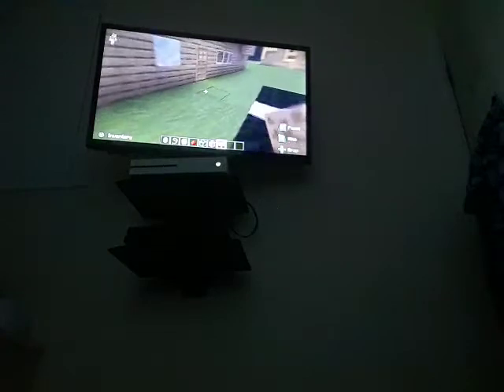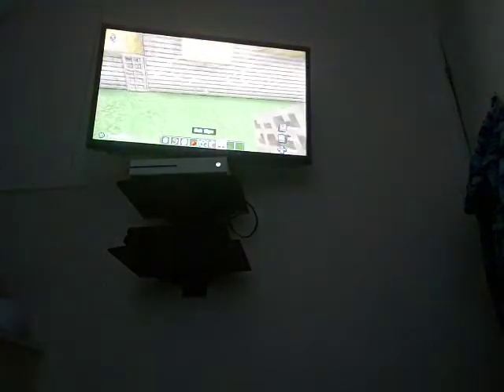episode 1 Pet Shop